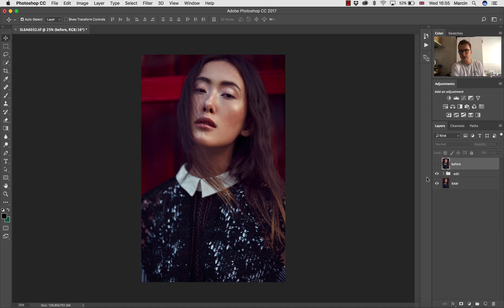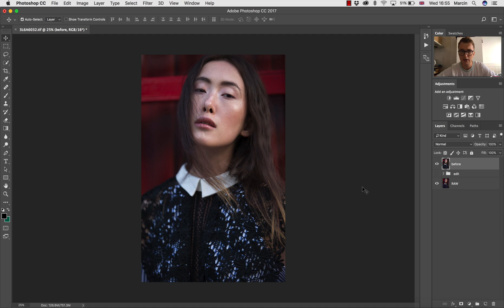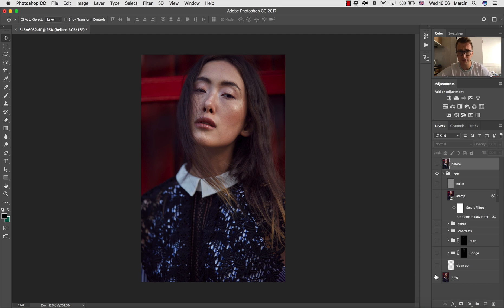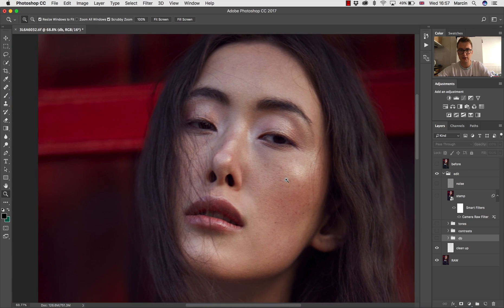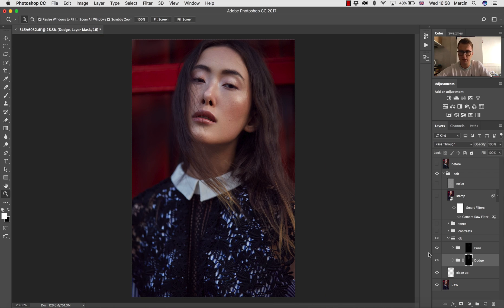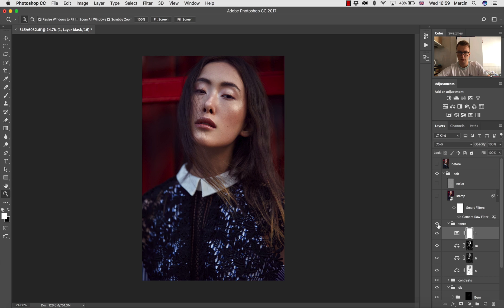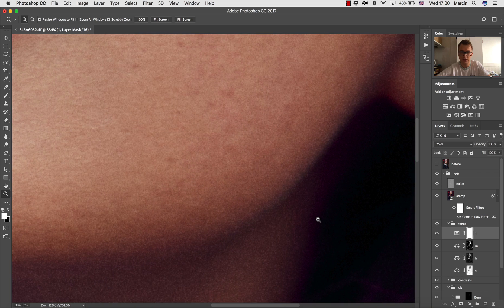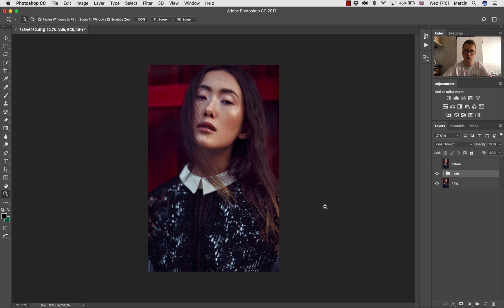Walkthrough Retiuching Essentials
What will You get in this course?

1. I am going to show you how to do raw conversion to make your retouching easier - in camera raw, as well as in capture one!

2. I will show you how to clean up the image in non-destructive way - using just simple tools.

3. Probably most demanding part - I will show you how to do dodging & burning. Also I will deliver you actions which help you to speed up your worflow.

4.  I am goin to give You my best method for working with contrasts, shadows, and highlights to have full control on every detail.

5. I will show You how I work with colors - how to work selectively with certain areas like shadows highlights and midtons to adjust colors.

6. Final touches - my final steps to make sure your image - will look perfect.

What else - resourses that supports your work in photoshop and exercise files. Lifetime acces to course, and my personal support.